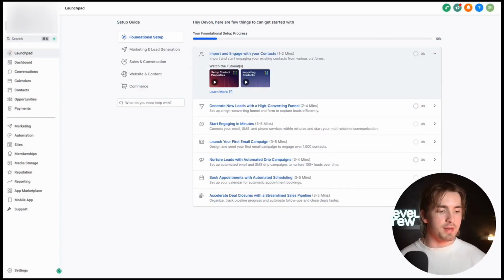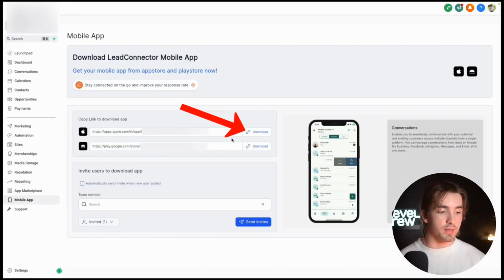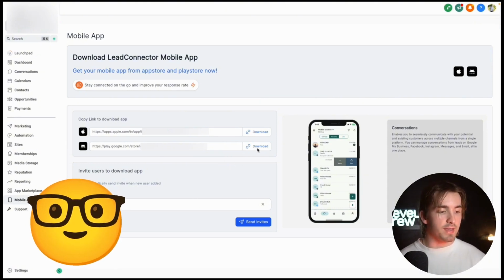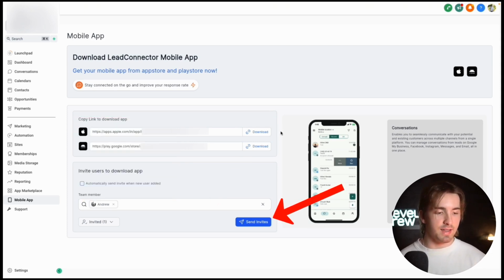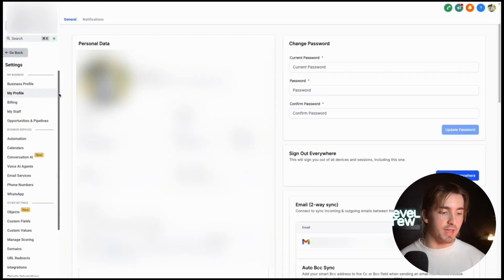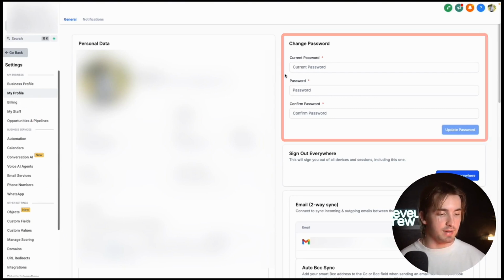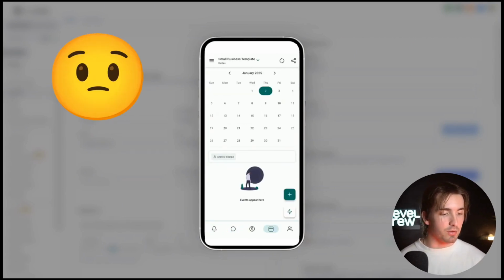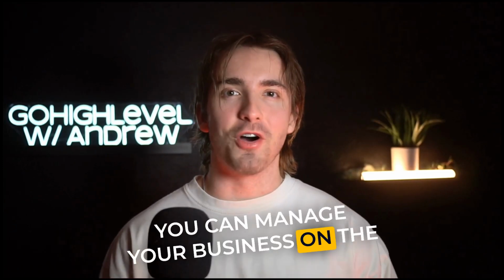Did You Know HighLevel has a Free Mobile App?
Andrew demonstrates how to use HighLevel's LeadConnector mobile app for convenient business management. Learn how to install the app, invite team members, and explore its features for managing notifications, conversations, transactions, and more on the go.

00:00 Introduction to LeadConnector Mobile App
00:09 Installing the Mobile App
00:21 Inviting Team Members
00:29 Logging In and Password Management
00:42 Exploring Mobile App Features
00:56 Conclusion and Thanks